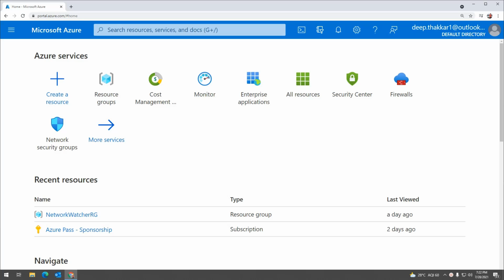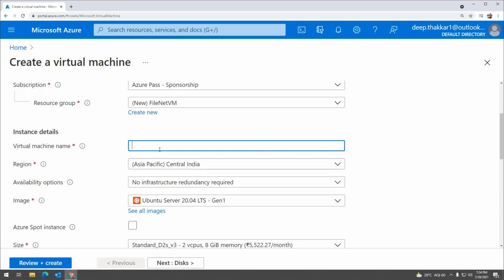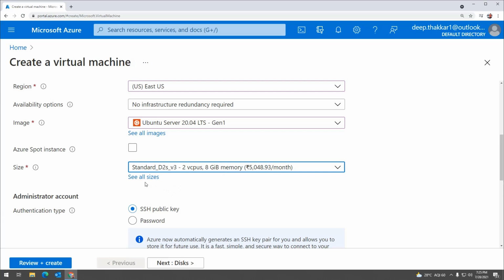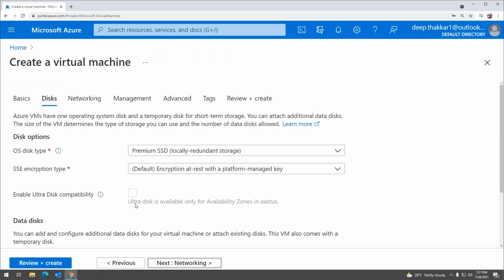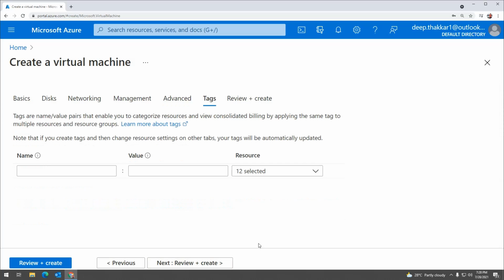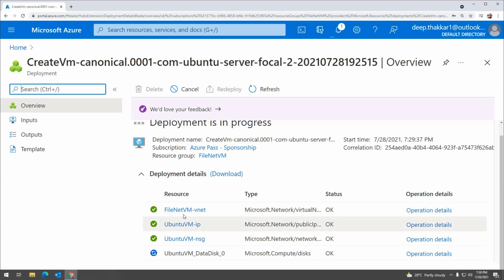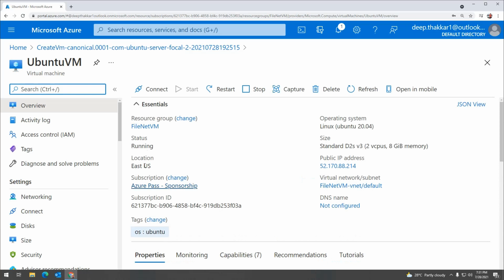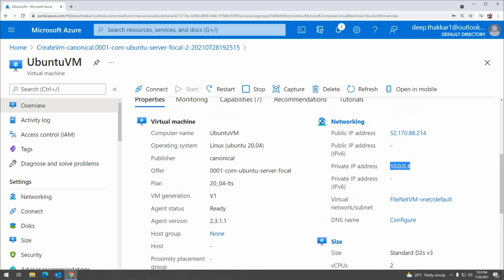How to Create Virtual Machine in Microsoft Azure (Cloud) in 10 minutes.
Hi Friends,

In this video, I am demonstrating How to Create VM in Microsoft Azure  in 10 minutes.